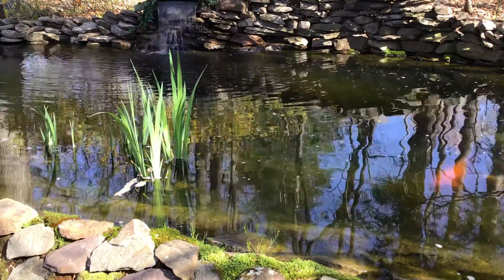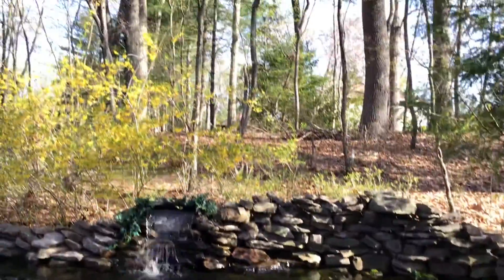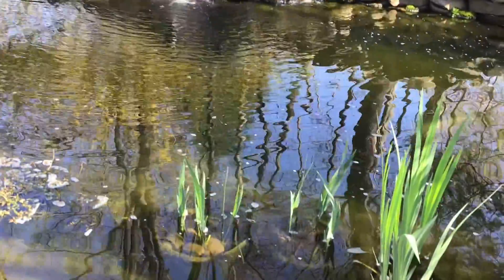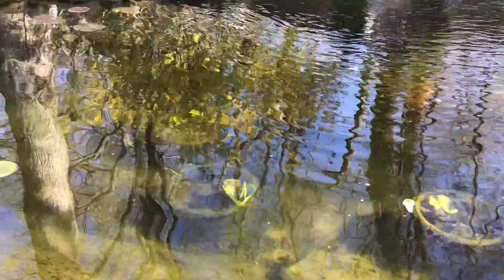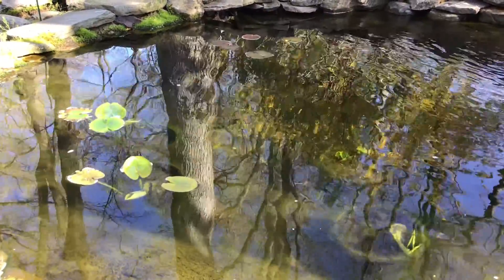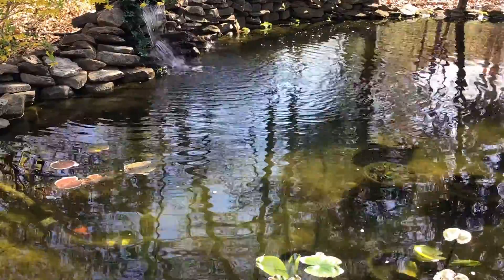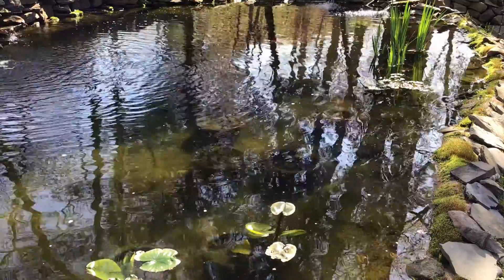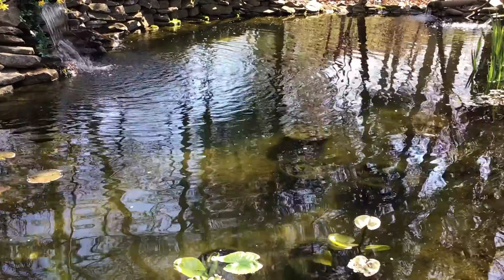Spring Green Shoots: Early Season Koi Pond Plants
In this video, I show some of my early season pond plants that are growing in my koi pond and discuss some benefits to having these types of plants in your pond.